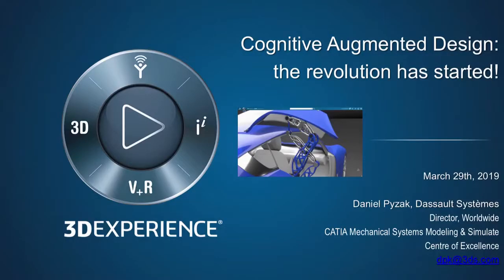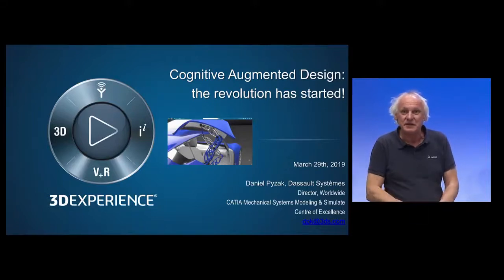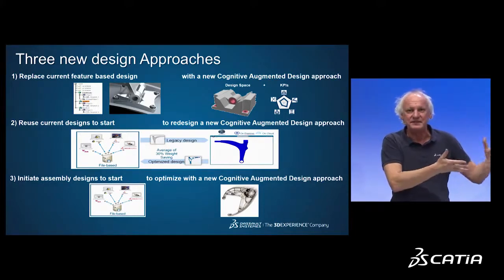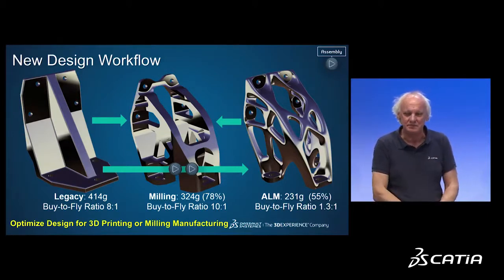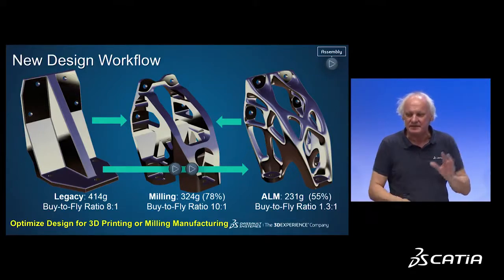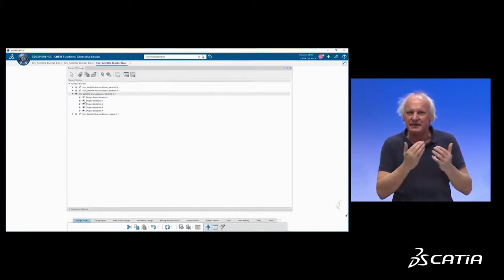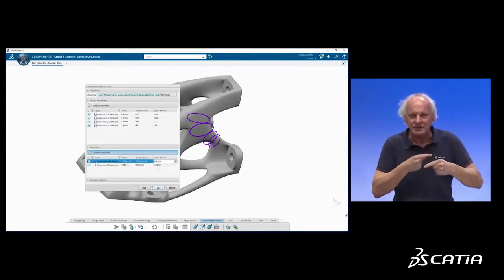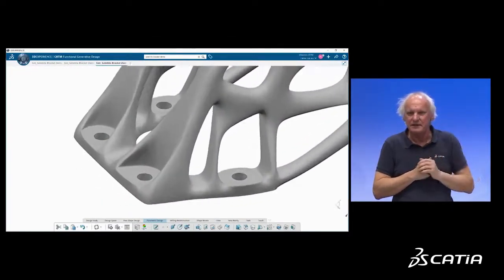CATIA LightWeight Engineering Webinarı